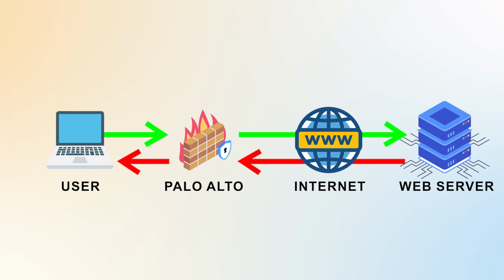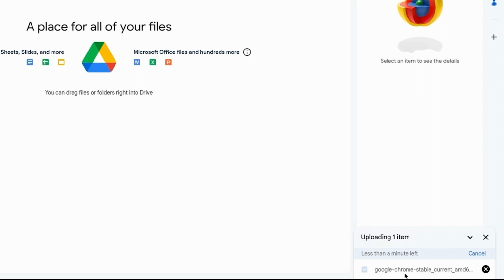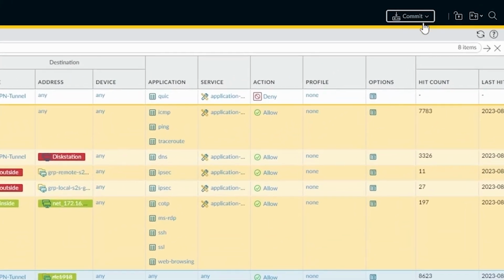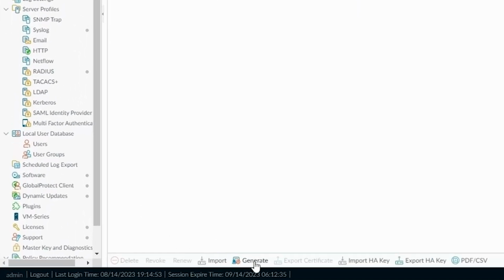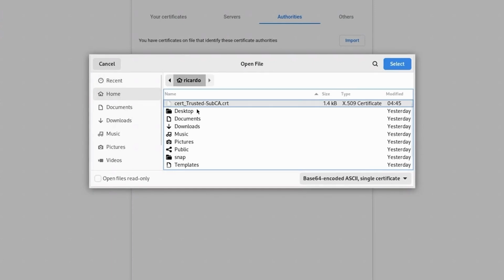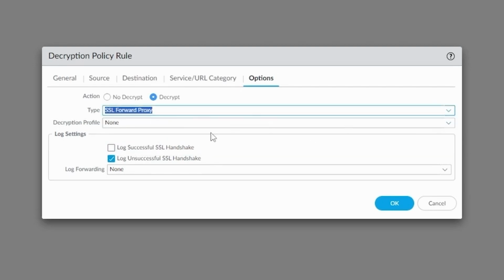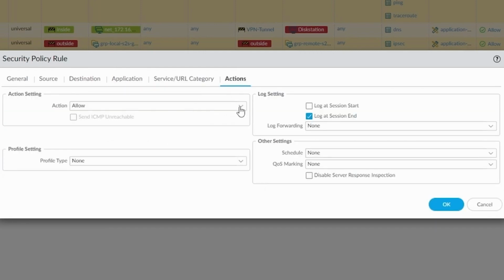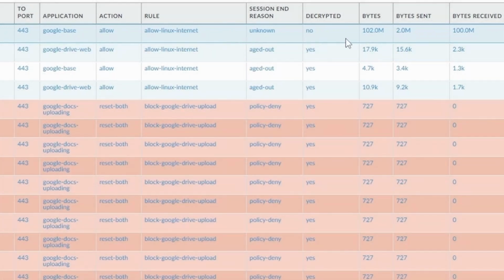Palo Alto SSL Forward Proxy (Outbound SSL Decryption)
In this tutorial you're going to learn how to configure outbound SSL/TLS Decryption (SSL Forward Proxy) on the Palo Alto Firewall.

We will show you how to use SSL Decryption on the Palo Alto to help block uploads to Google Drive.

Timeline:

00:00 Palo Alto Outbound SSL Decryption
00:09 Introduction
01:29 Possible Problems with SSL Decryption
03:02 Block Google Drive Upload with SSL Decryption